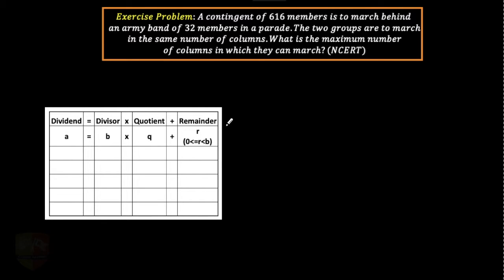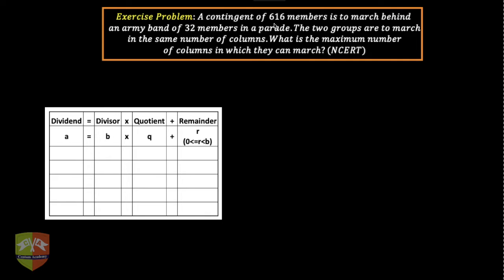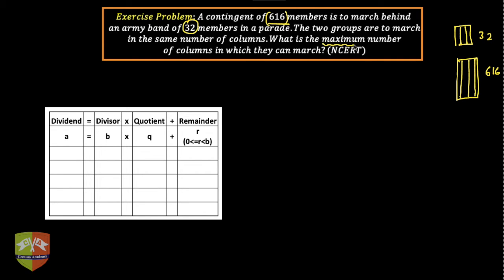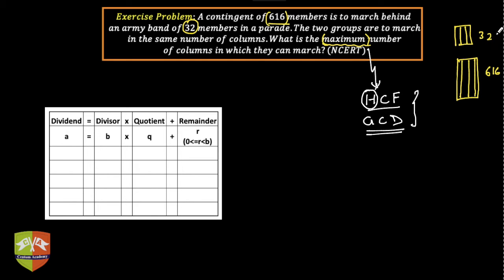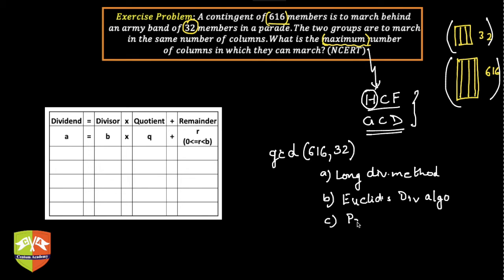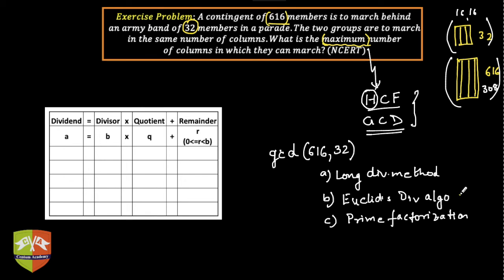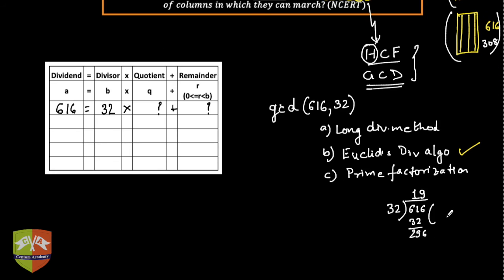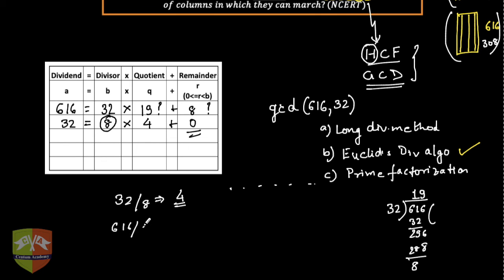REAL NUMBERS Session 21 : Problem Solving Exercise # 6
Topic:  Solved Example: A contingent of 616 members is to march behind an army band of 32 members in a parade.The two groups are to march in the same number of columns.What is the maximum number of columns in which they can march? (NCERT)
Grade: X